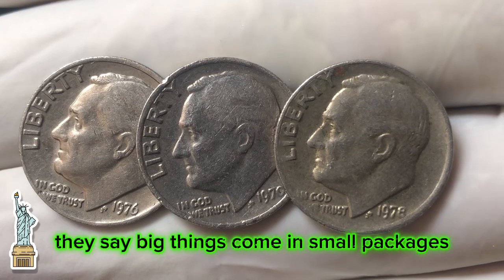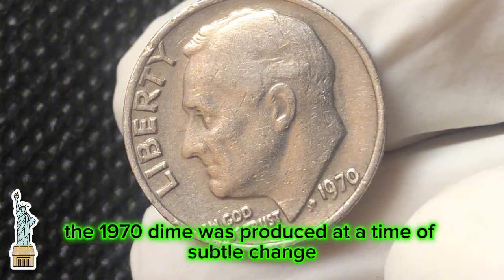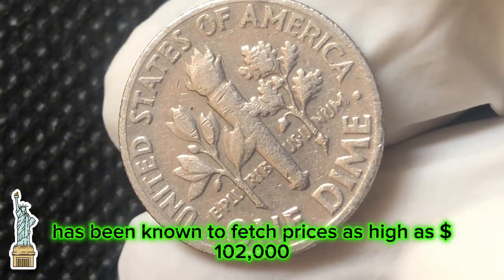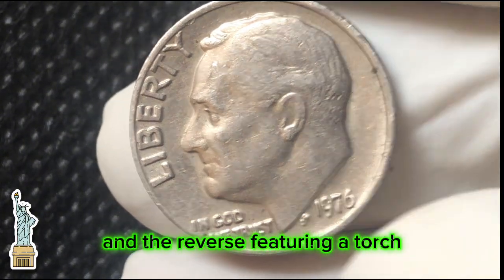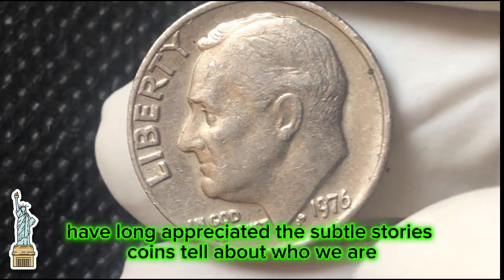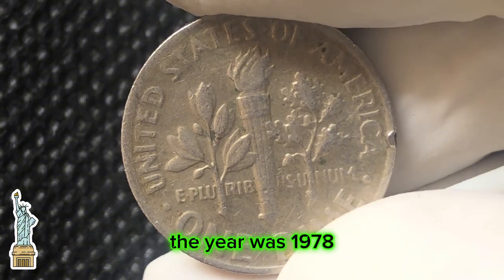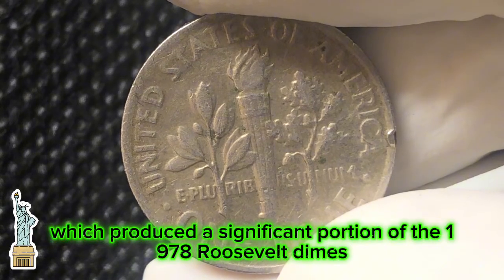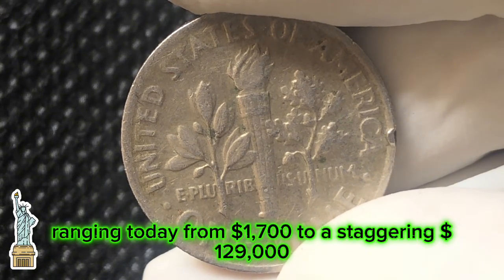Don’t Spend these Holy Grail Dimes | Why these dimes worth A Big Money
The *dime* is a U.S. coin valued at *10 cents**, representing one-tenth of a dollar. It was first minted in **1796* and has a long history of design changes. The original dimes were made of *pure silver**, and the first design featured a **Liberty* motif. In *1837**, the design changed to depict **Seated Liberty* and remained in use until *1891**. The **Barber dime**, designed by **Charles E. Barber**, was introduced in **1892* and lasted until **1916**.

From *1916 to 1945**, the **Mercury dime**, designed by **Adolph A. Weinman**, became one of the most iconic versions, featuring a winged Liberty head, often mistaken for the Roman god Mercury. The current design, introduced in **1946**, honors **Franklin D. Roosevelt* and was chosen to commemorate his leadership during the Great Depression and World War II. The reverse features a torch, olive branch, and oak branch, symbolizing liberty, peace, and strength.

The dime has been minted in various metals, transitioning from *silver* to a *copper-nickel* composition in **1965**. Despite its small size, the dime plays a crucial role in U.S. currency and is widely used for making precise change. It remains a staple of American coinage and is one of the most recognized and circulated coins.
Most Valuable Coins, Pennies, Nickels, Dimes, Quarters, Half Dollars, and Silver Dollars,
Valuable Coins in Circulation and Pocket Change,
Rare Banknotes and Silver Coins,
Rare Gold Coins,
Coin Collecting Tips,
World Coins and World Banknotes,
US Coins and US Banknotes,
Romanian Coins and Romanian Banknotes,
Pokemon Cards,
Watches and Horology,